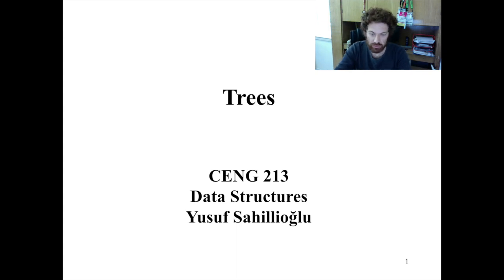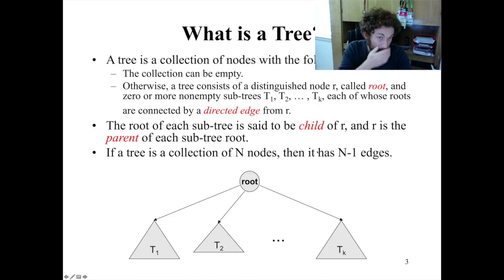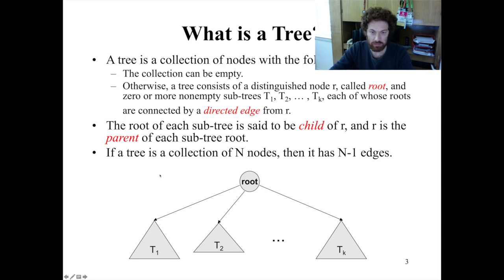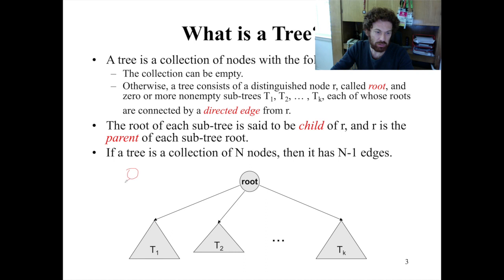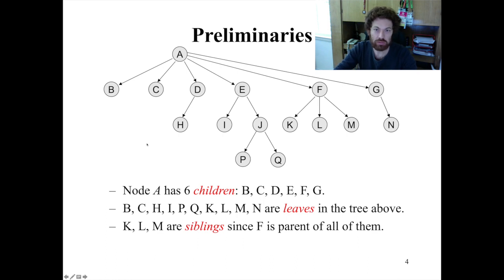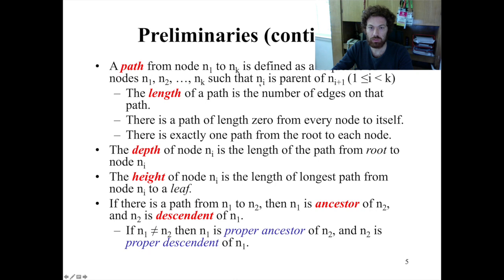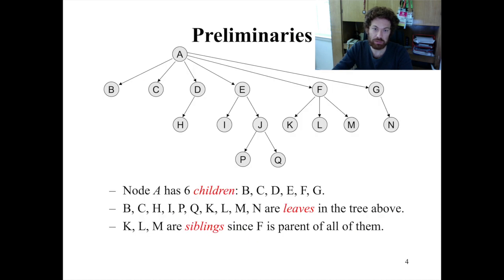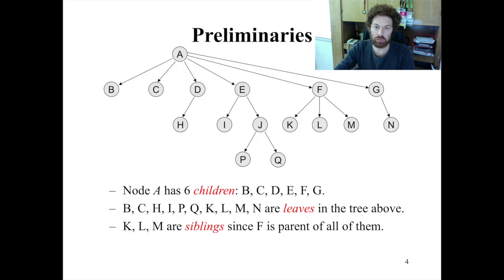data structures - trees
Favorite algorithm of this class: Counting # of BSTs (1:08:41).